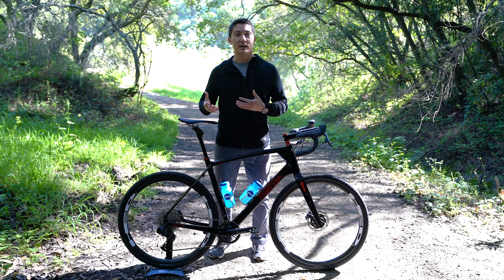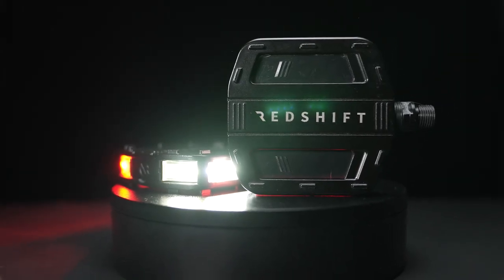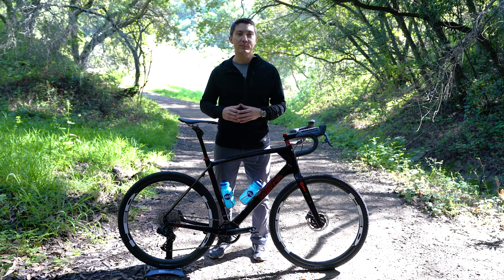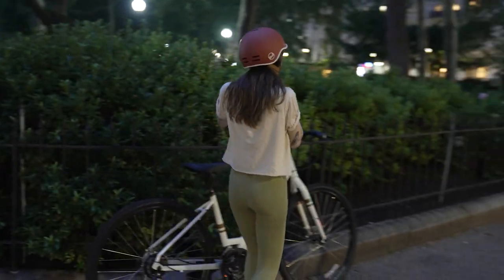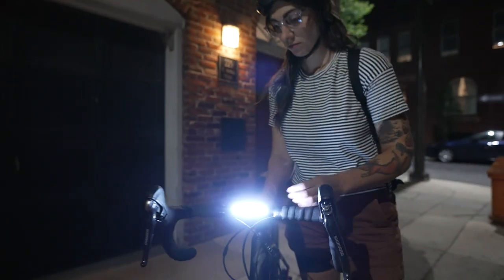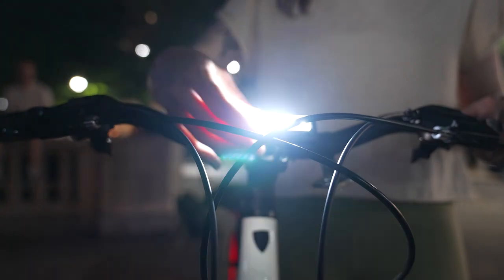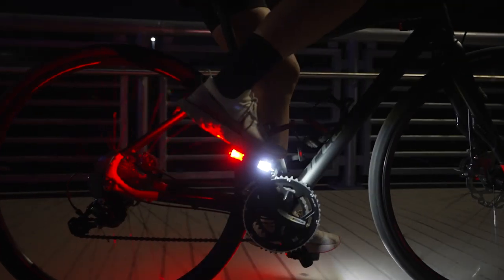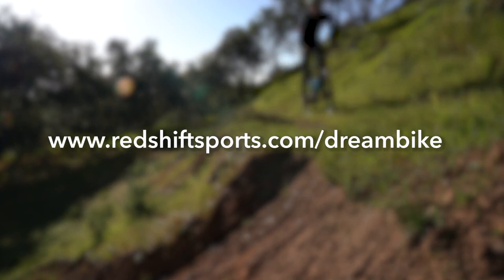Dream Gravel Bike 2022 - Redshift Arclight Pedals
The new Arclight Smart LED Bicycle Pedals made by Redshift Sports are the best way to stay safe and visible when sharing the road with traffic. Lights are an essential part of safe riding, and the Arclight Pedals are some of the coolest and most effective bicycle lights out there!